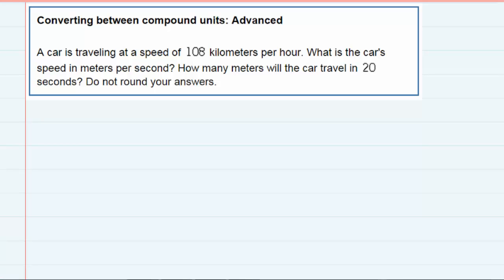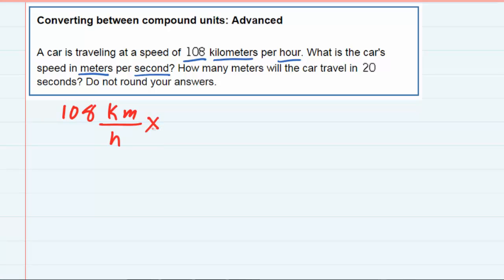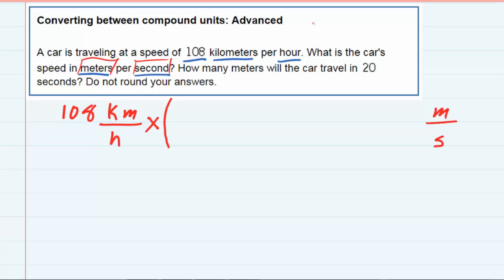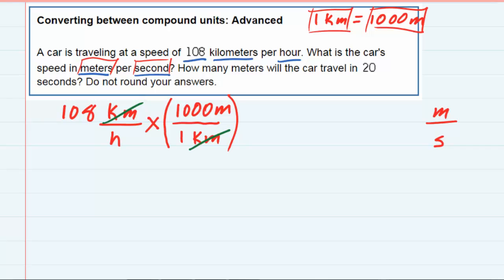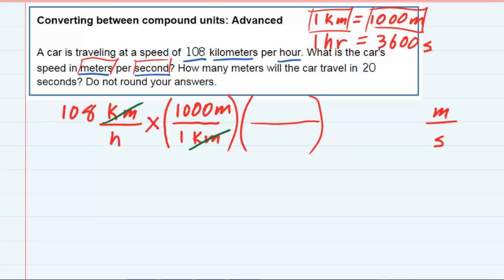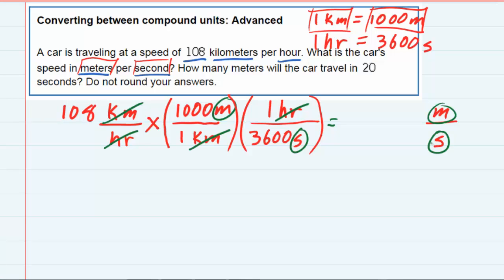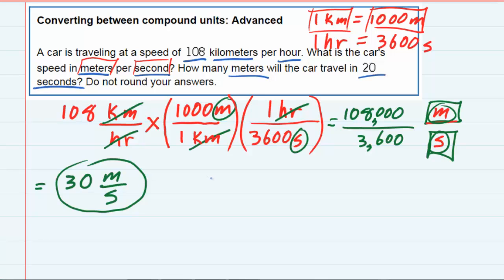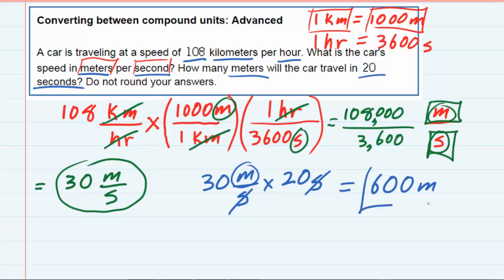Converting Between Compound Units Advanced